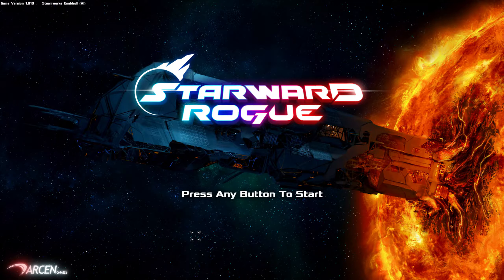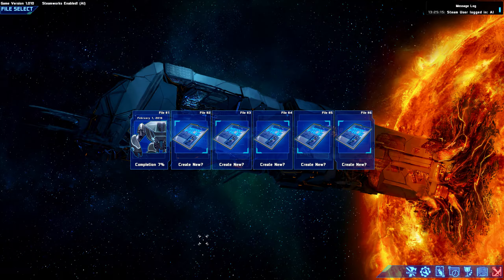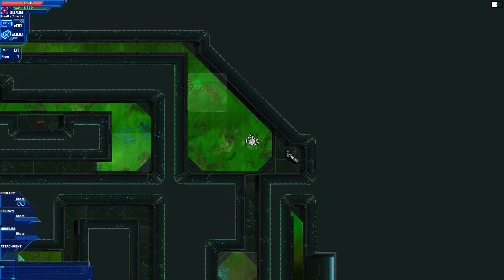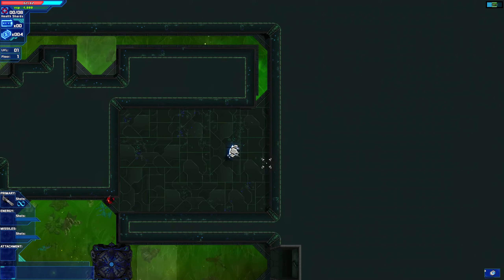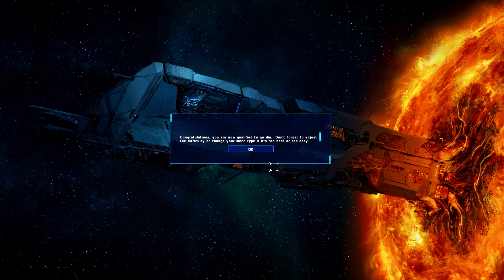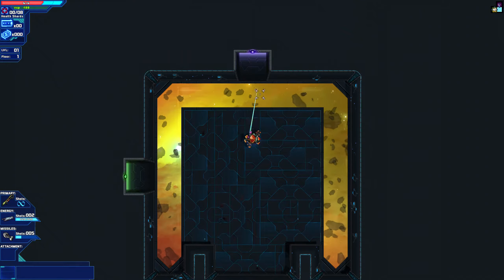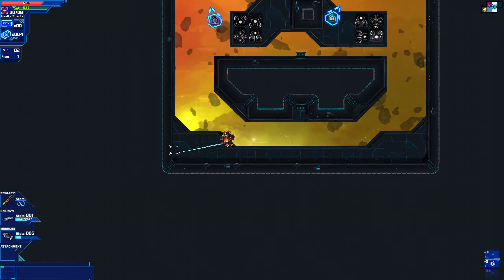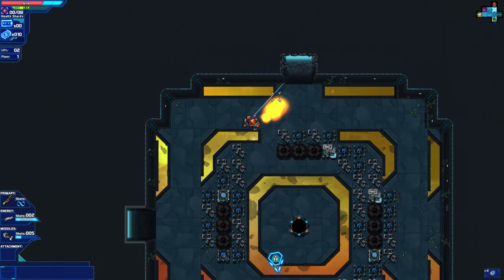Starward Rogue - PC Gameplay 60 FPS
NEW Starward Rogue PC Gameplay First impression. A roguelite labyrinth runner.

GAME DESCRIPTION
A roguelite labyrinth lodged in the side of a star. Dodge gorgeous waves of bullets, claim weapons and upgrades, defeat The Warden, and rescue... Rodney?

When society falls, we rise.

SYSTEM SPECIFICATIONS

i7 5820K 6 Core 4.3Ghz
32GB DDR4 2400Mhz RAM
GTX 980Ti Superclocked x2
512GB PCIe SSD
ASUS ROG SWIFT G-Sync 2560x1440